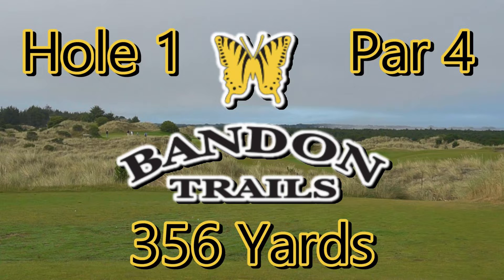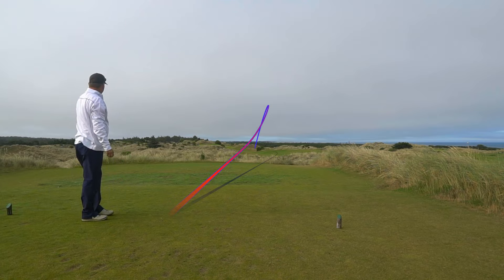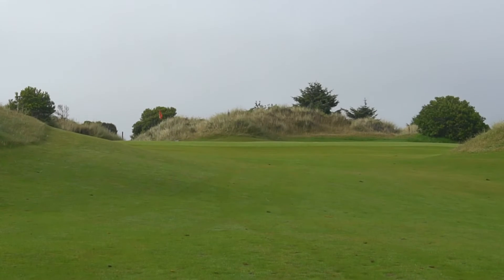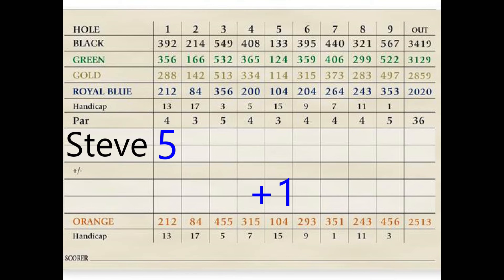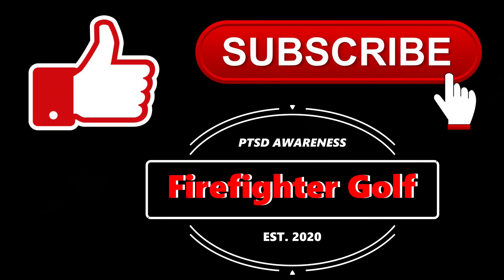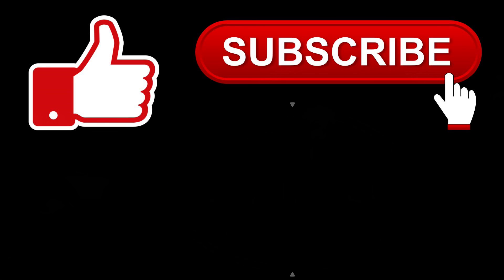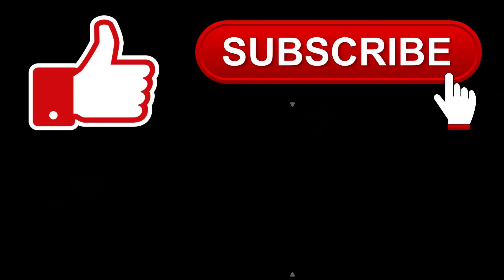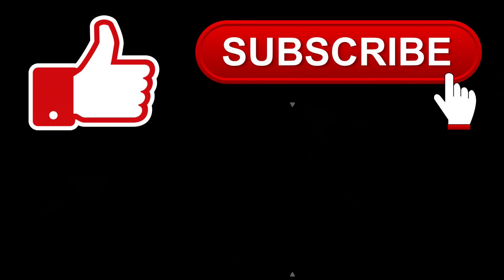Bandon Trails Golf Course | Hole 1 | PXG 0211s | Mental Health Awareness | Bandon Dunes Golf Resort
Bandon Trails Golf Course Hole 1. Bandon Dunes Golf Resort

In January of 2020 I decided to start a YouTube channel.  PTSD is real in the first responder professions and I hope though all this that I make an impact with at least one person.

My name is Steve Pope and I have been a Firefighter for the Kansas City, Kansas Fire Department for 24 years and the Merriam Fire Department for 1.   I am an avid golfer who wants to grow the game of golf with this channel while also bringing awareness to the issues above.

I have a passion for golf and this mission because I have some PTSD issues that have caused problems in my family life as well as everyday coping.  If you are a Firefighter, First Responder, Military or just a golfer that wants to play with me please reach out.